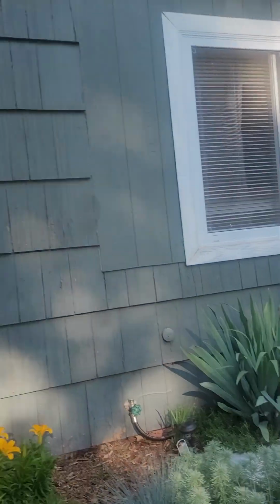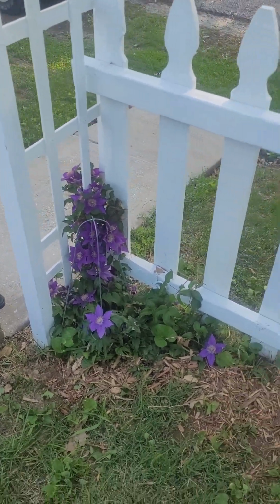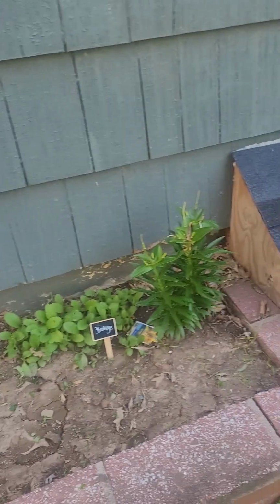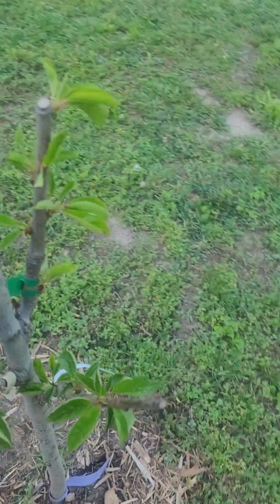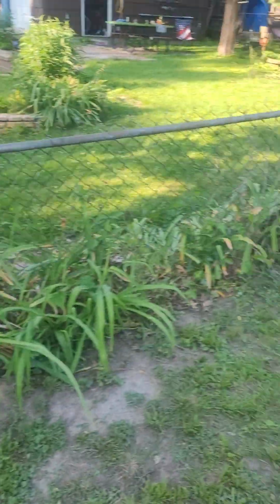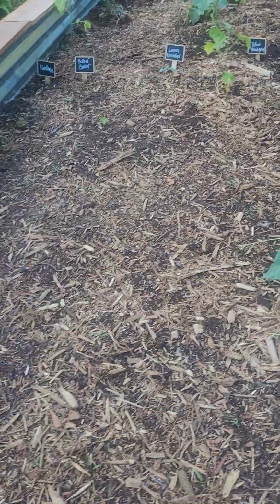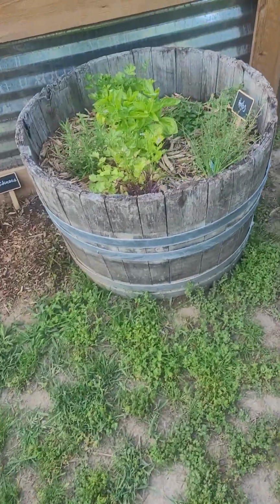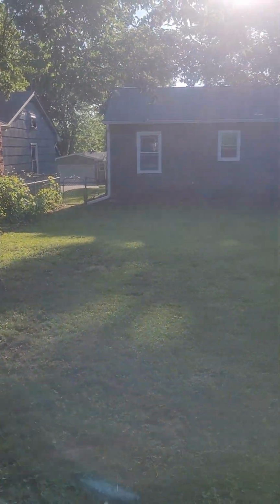Scott's house tour (outside)